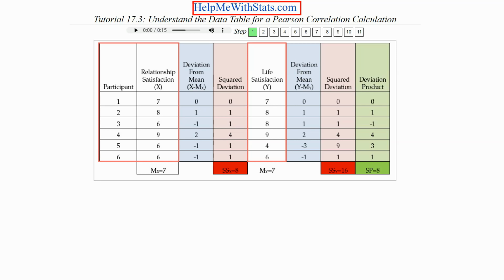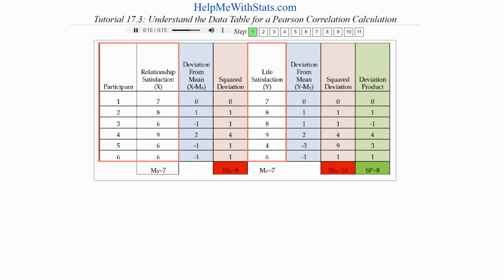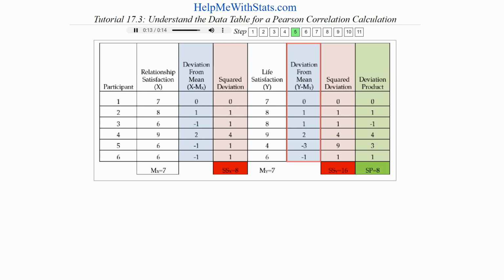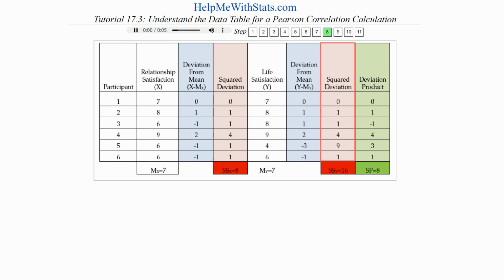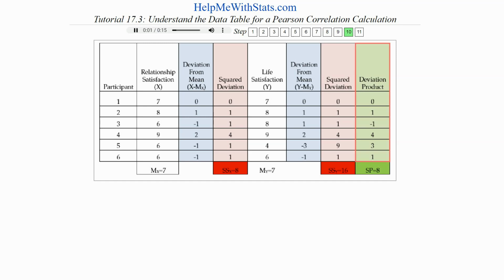Understand the Data Table for a Pearson Correlation Calculation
Understand the Data Table for a Pearson Correlation Calculation with this step-by-step tutorial created using the free which has the videos on this channel, step-by-step analysis videos, review questions where you can work step by step through an unlimited examples of more than 60 different analyses. a free online comprehensive behavioral statistics textbook.To view YouTube videos on stats analyses, check out our other channel @StatsProblems